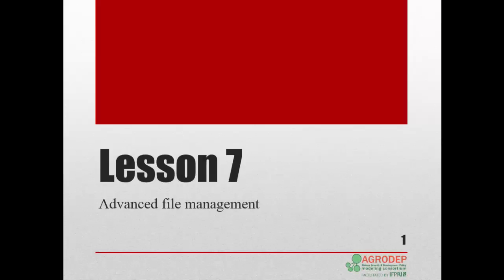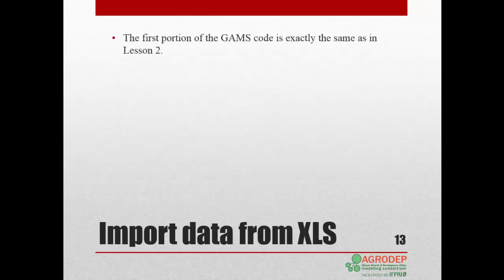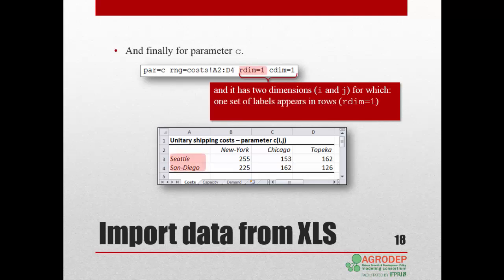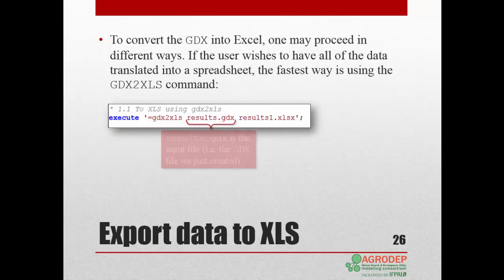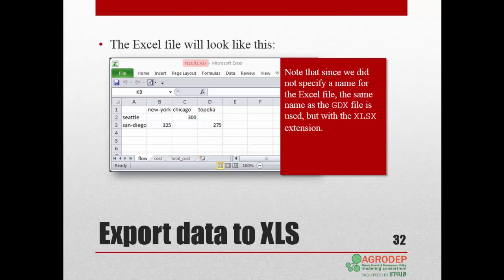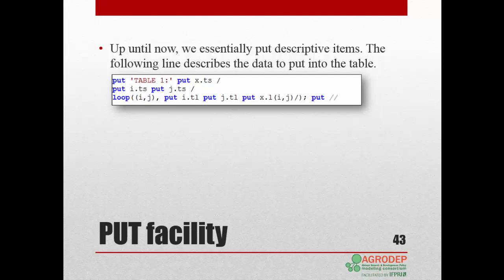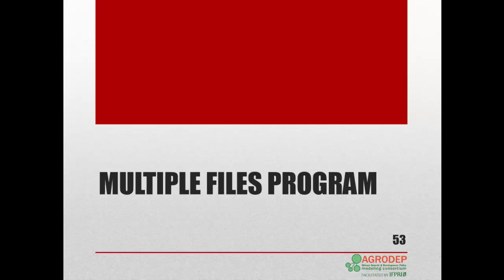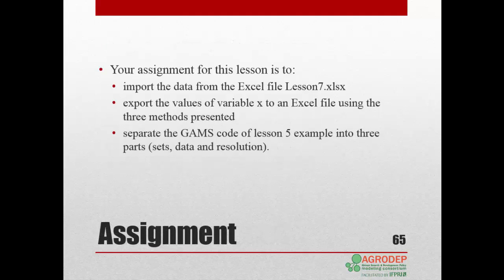(EN) AGRODEP GAMS Training Lesson 7: Advanced File Management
Thus far, data in AGRODEP GAMS training has been introduced through direct assignments only. Lesson 7 introduces users to new methods for importing and exporting data files. Import methods include creating GDX files through conversion tools and importing directly from Excel. Data export methods also include exporting directly to Excel files, as well as using the PUT facility to create output files that can be opened in Excel. The ability to call multiple “.gms” files while running one program is also explored in this lesson.